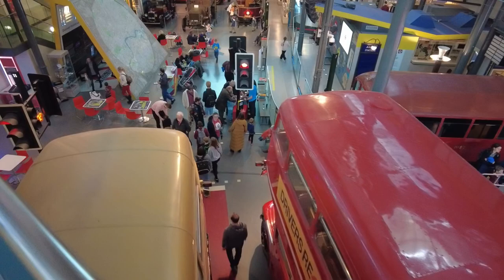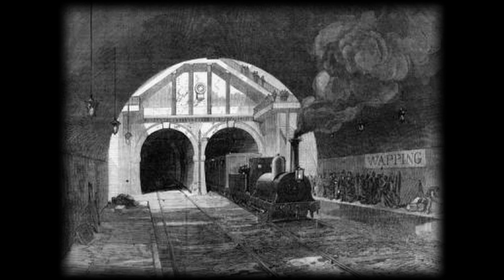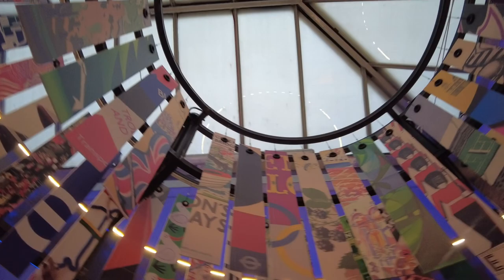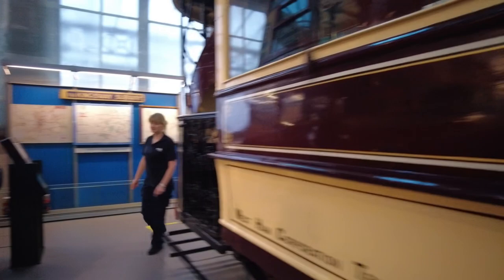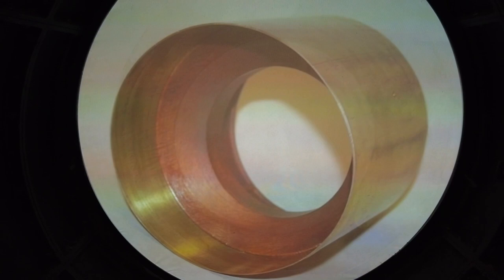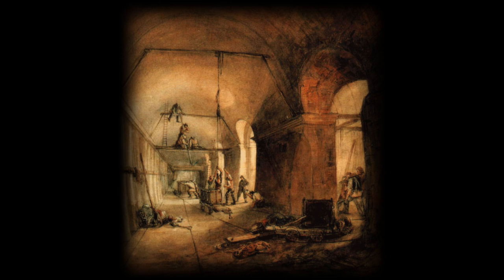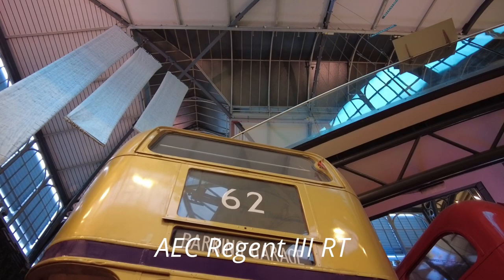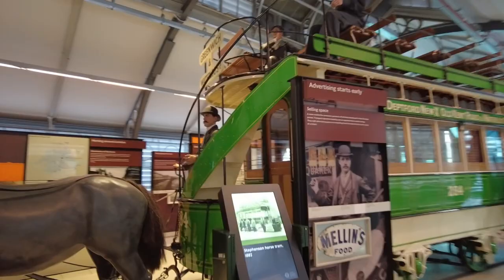London Transport Museum - Invention Of Tunneling, Brunel Engineers & Underground Steam Railway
The London Underground was the first underground in the world, as well as the first tunnel under a navigable river. At the London Transport Museum we learn about the history of transportation and infrastructure that made London so famous.

The beginnings of tunneling and the invention of tunnel shielding was conceived here by Marc Brunel father of Isambard Brunel. Compressed air tunneling, tunnel shape and other improvements made by James Greathead lead to the creation of the " tube" which is also known as the subway in north america.

The underground steam railway was the precursor to the electric underground. It was hot, dirty, dusty and not something anyone would want to experience. Various improvements were made to the underground with eventual electrification.

There is much to see, do and experience at the museum. There is also a depot in another location with more vehicles to see!